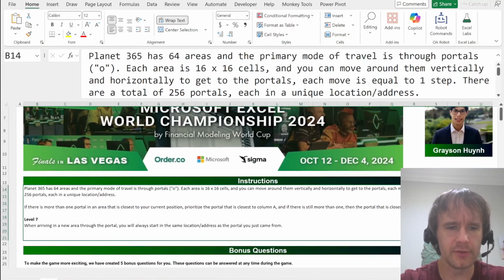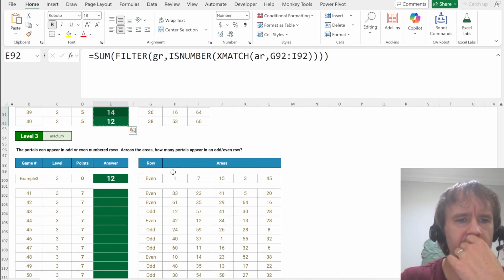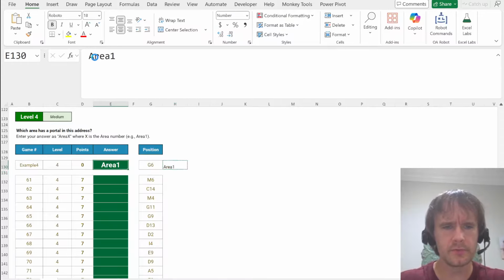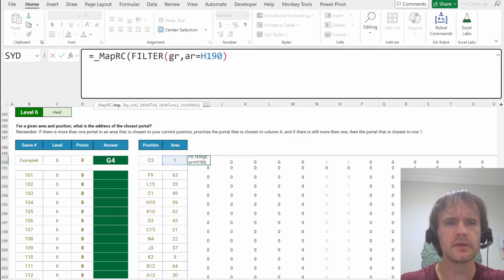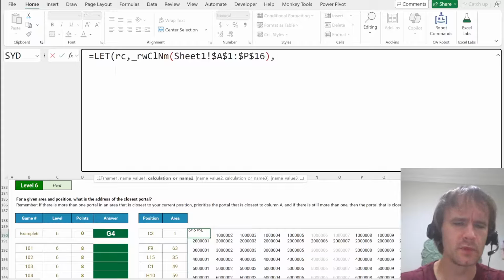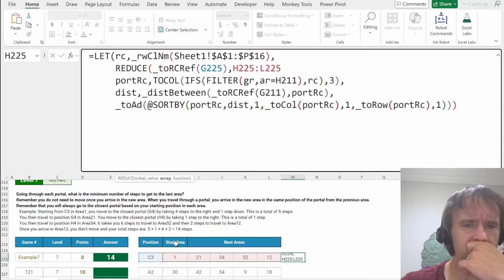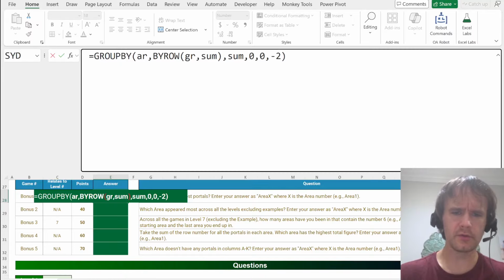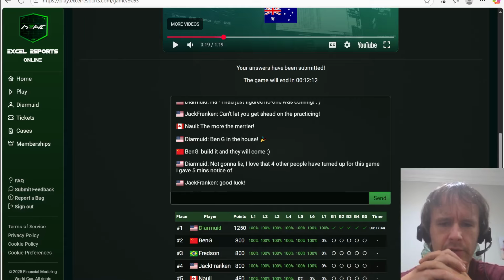Practicing for a Grayson Huynh case today...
I just found out today that I'll be solving a case by Grayson Huynh (and another by Anders Richter Linden) tomorrow in the first knock-out rounds to qualify for the Excel World Championship in Vegas.

Grayson has only written one past case that I know of, so even though it seems very unlikely that tomorrow's will look anything like this, I thought I'd revisit it. This is Portal, which was the Round of 64 case in the afternoon session of last year's knock-outs.

Sections
00:00 Introduction & setup
01:33 Level 1
02:22 Level 2
02:48 Level 3
03:42 Level 4
06:26 Level 5
07:37 Level 6
12:17 Level 7
14:54 Bonuses